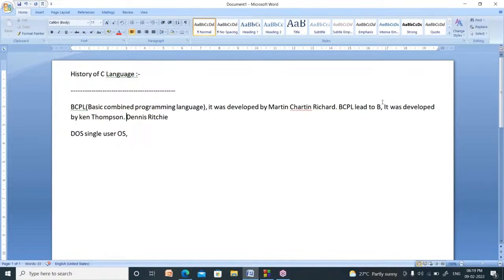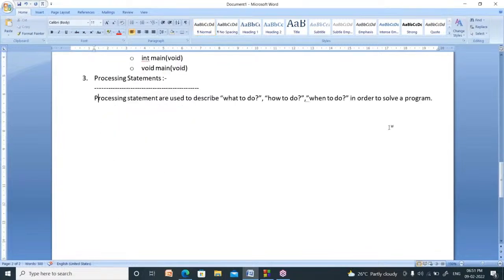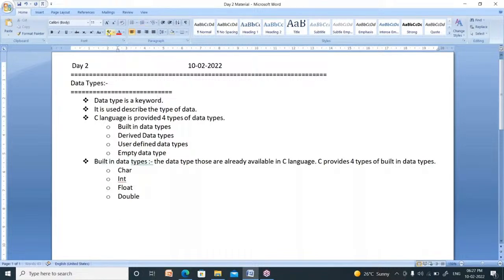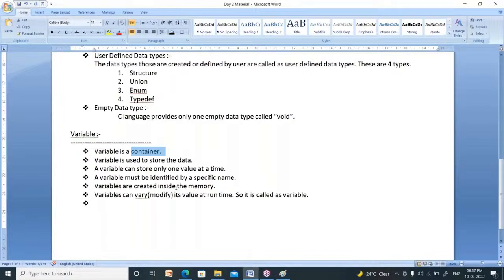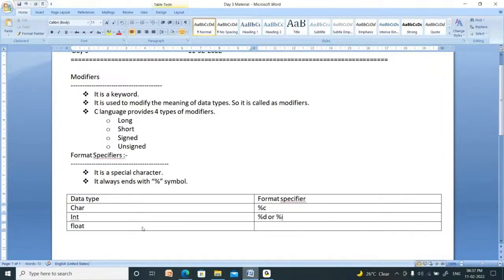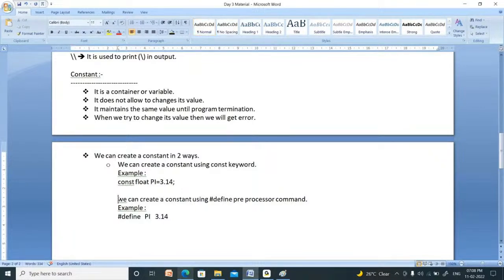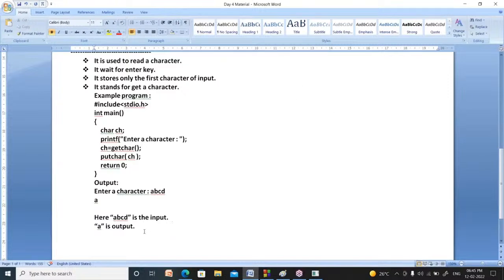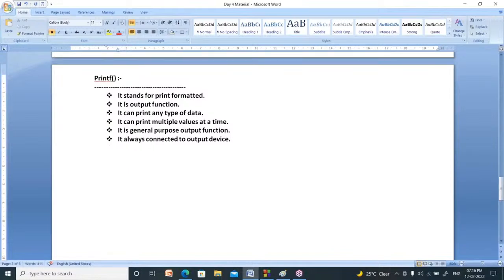C-LANGUAGE tutorials by Mr. M.C.P. Saheb Sir